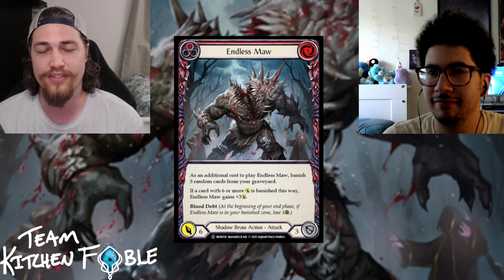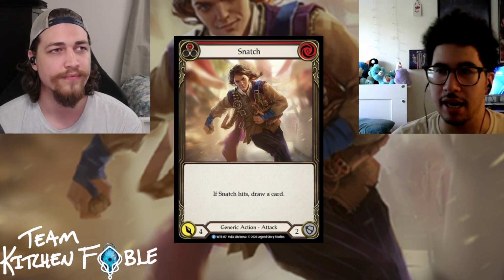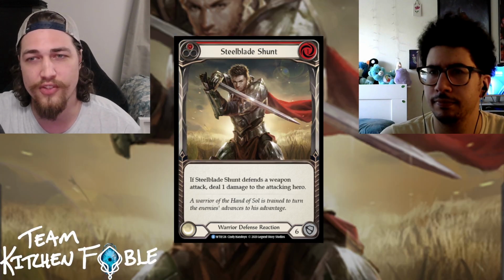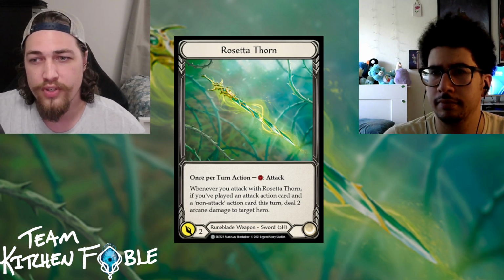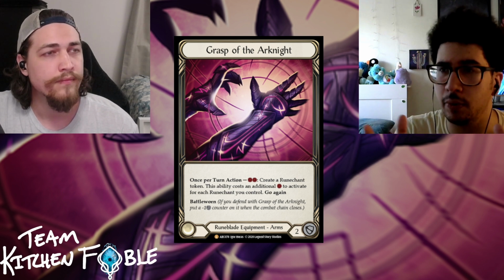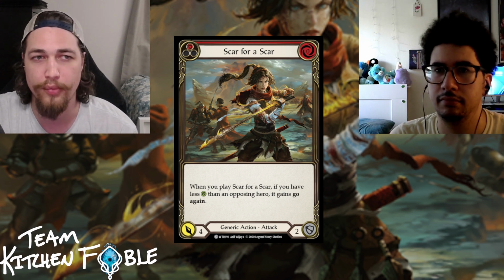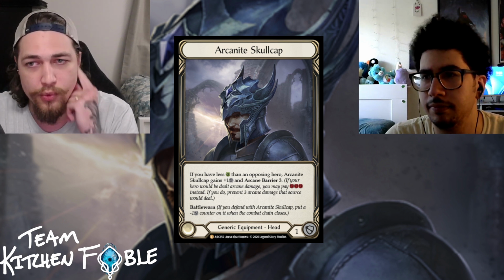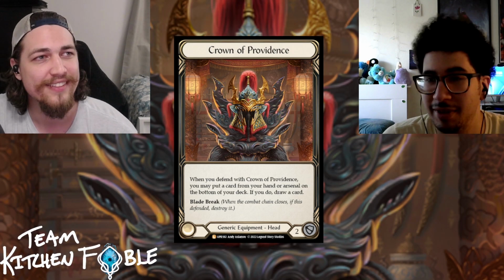How to Block with Equipment Like a Pro | Flesh and Blood TCG Fundamentals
Stop blocking raw damage with equipment on turn 2!

Correctly Blocking with Equipment is one of the first things you should focus on when leveling up your game, especially in blitz where the life totals are lower and equipment blocking pulls twice as much weight.

Steven and Jacob are here to talk about a number of other more valuable ways to use your equipment instead of just blocking big numbers on turn 2.

For weekly gameplay, tech, and advice with Steven and Jacob, check out the TKF Tuesday Stream every Tuesday at 7:30pm EST

Chapters:
00:00 Intro
00:39 Stop Blocking Psychological Damage
01:54 Blocking On Hit Effects
05:30 Life Thresholds against Evasive Damage
09:22 Double Use Equipment (Battleworn and Temper)
11:58 Manipulating Life Totals Intentionally
14:30 Bonus Discussion: Skullcap Vs Crown of Providence